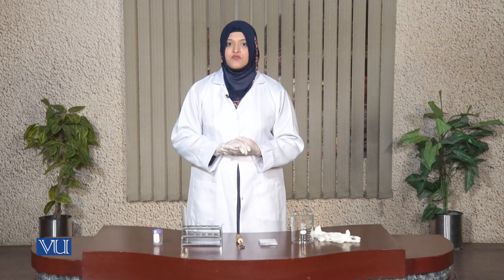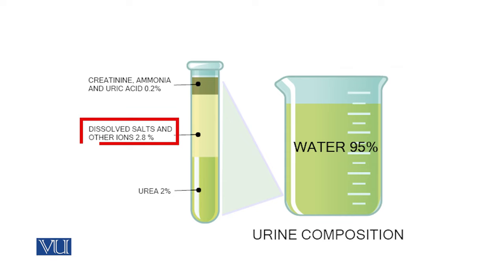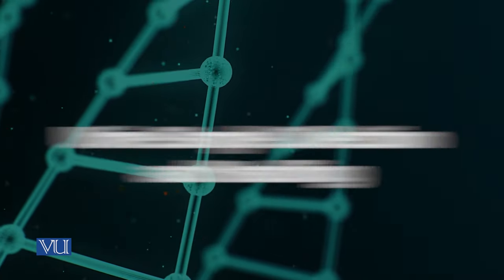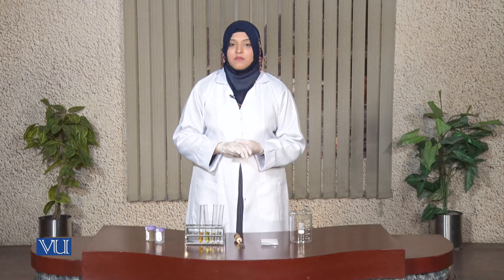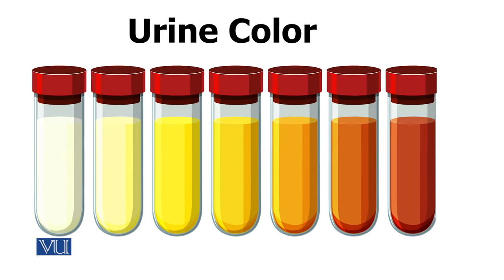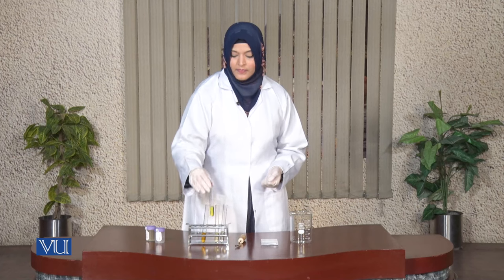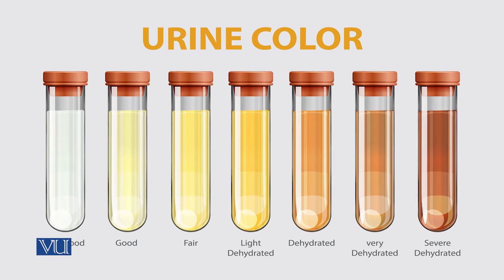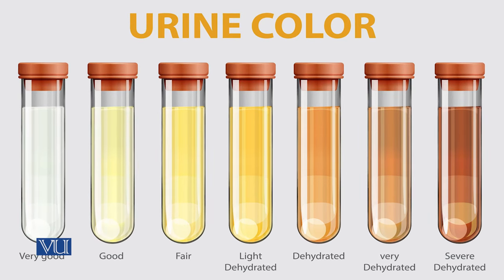practical Macroscopic Analysis of Urine | Biochemistry II | BIO506P_Topic009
BIO506P , Biochemistry II, (practical),
Topic009: practical Macroscopic Analysis of Urine,
By Ramsha Shoaib,